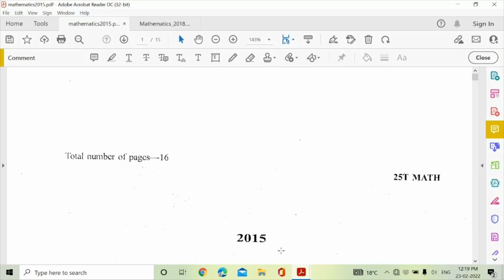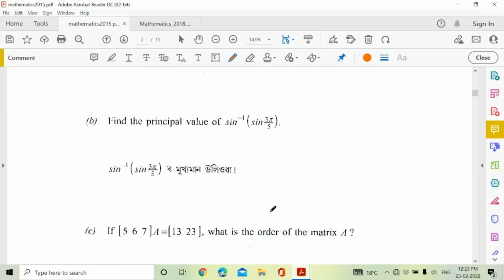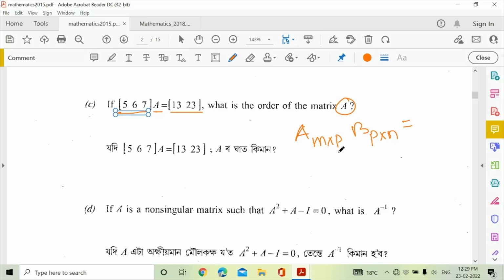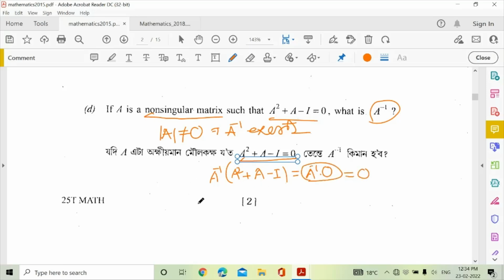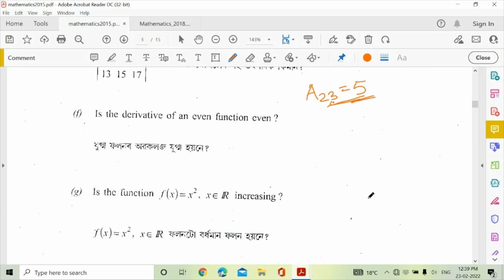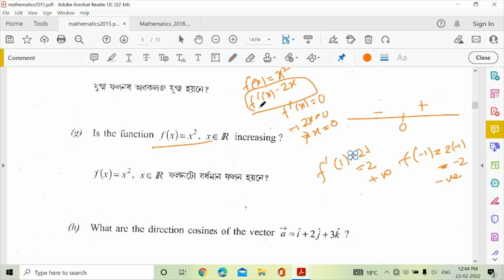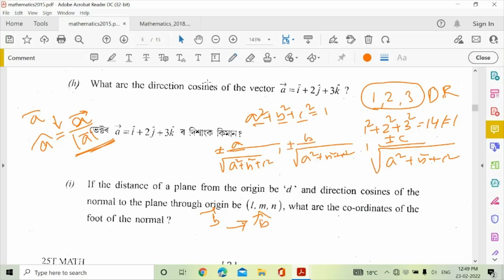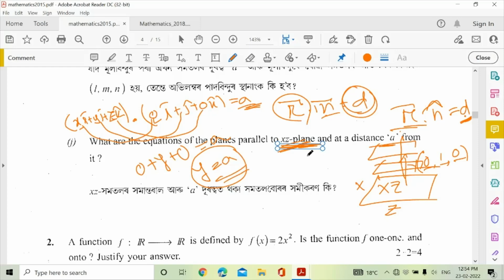PREVIOUS YEAR QUESTION / 2015 / AHSEC /MATHEMATICS /XII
Previous year question paper discussion, AHSEC Mathematics, 2015